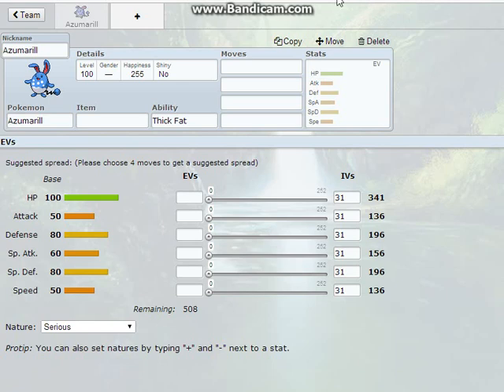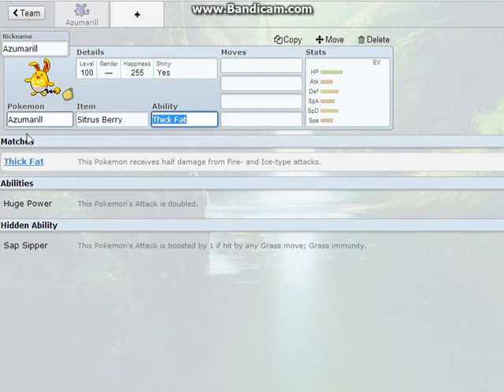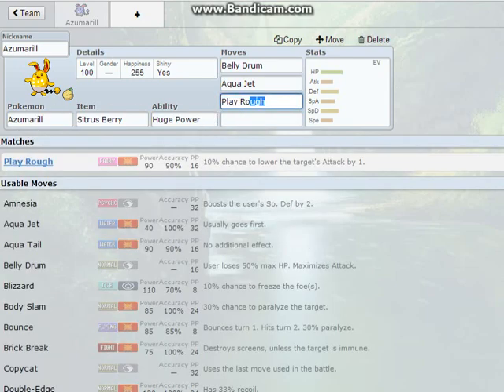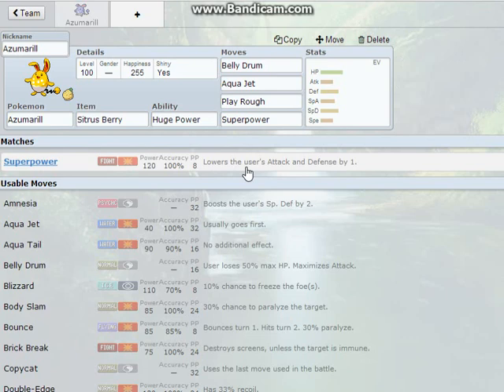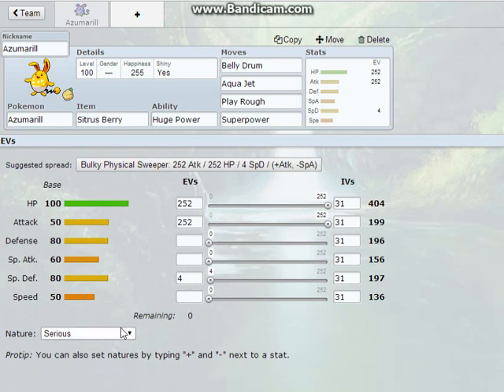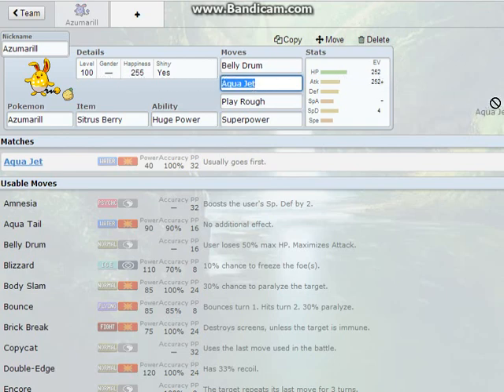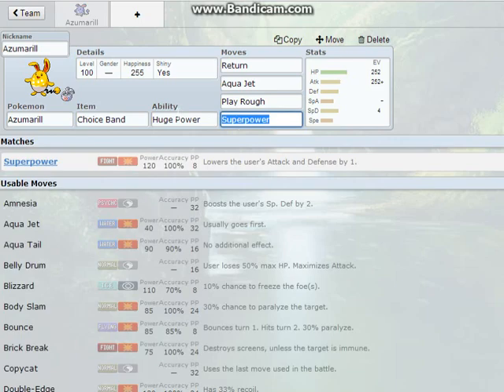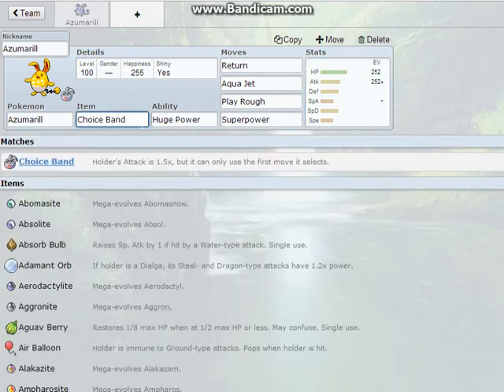Pokemon Sets Azumarill!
What is up youtube to day i have a set for azumarill!